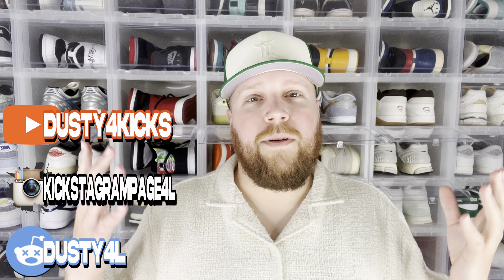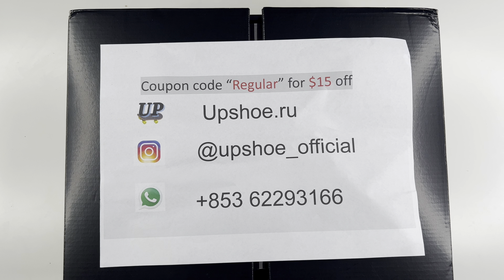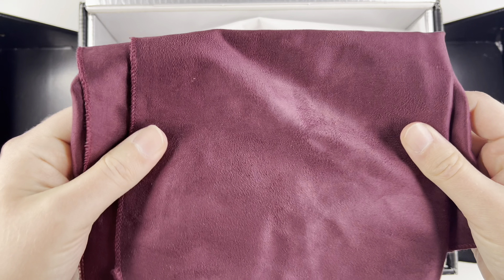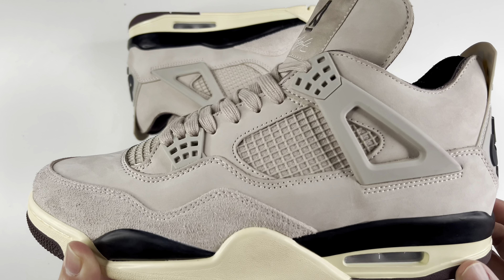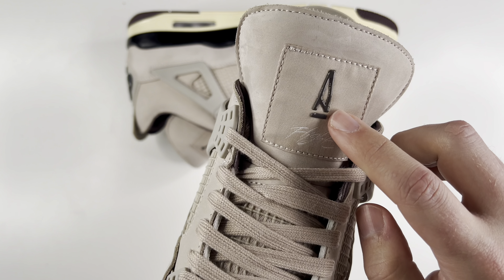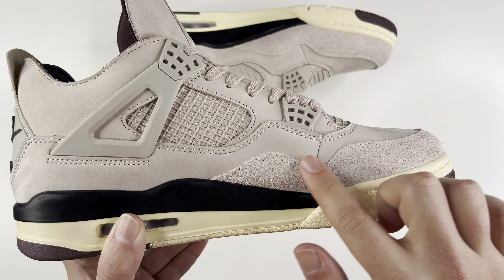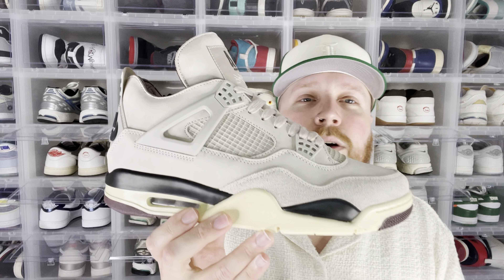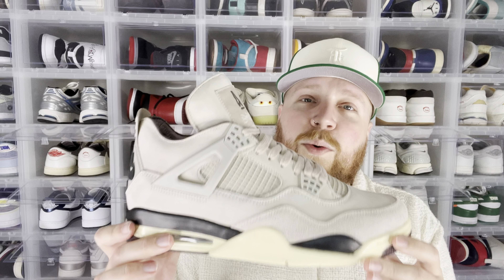A MA MANIÉRE x JORDAN IV ‘WHILE YOU WERE SLEEPING’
Today we’re checking out a rep pair of A Ma Maniére Jordan IV ‘While You Were Sleeping’!

⏱TIME STAMPS⏱
0:00 INTRODUCTION
1:09 SELLER INFO
1:30 BREAKDOWN
6:05 OPINION TIME

Music (Prod. Jxnny)